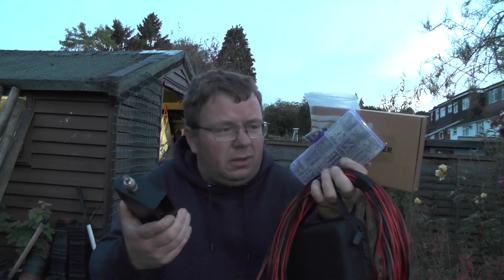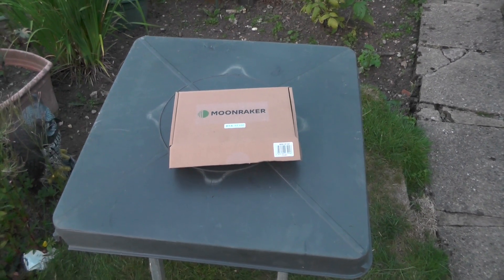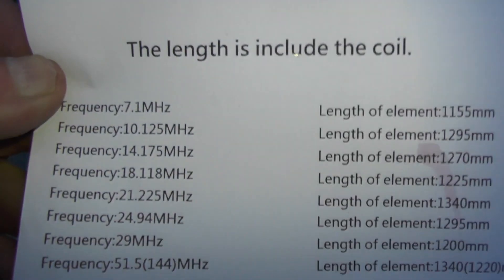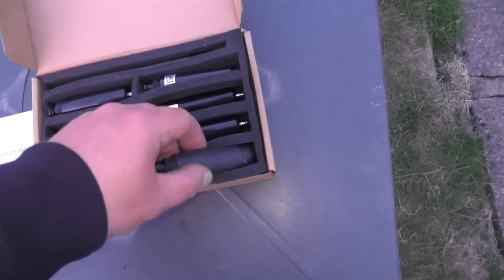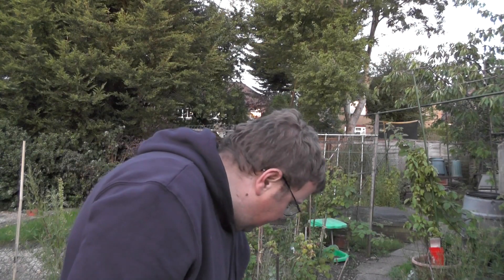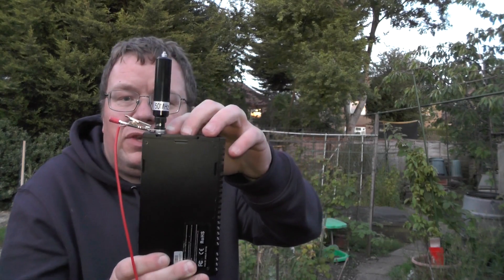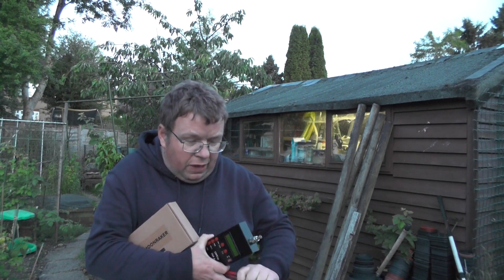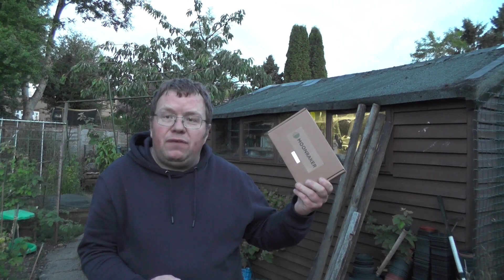Moonraker MRW HF 100+x5105 mod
In this weeks video we look at the moonraker MRW HF antennas and also do a simple x5105 mod which makes connecting the counter poise much easier